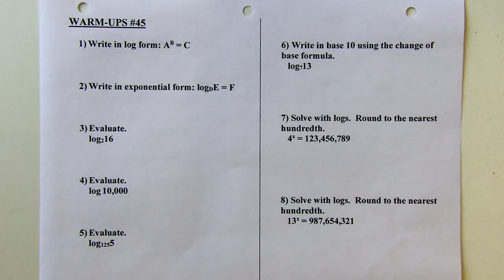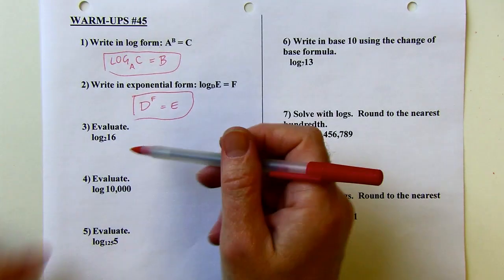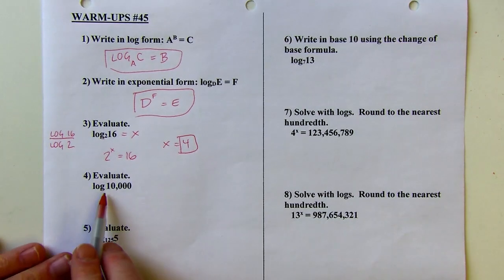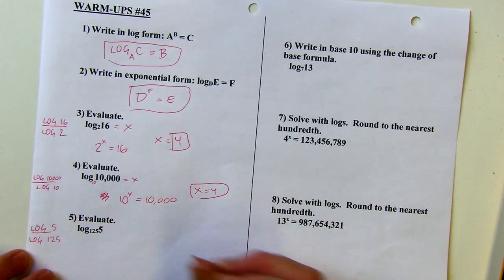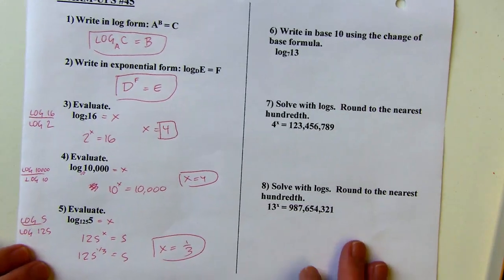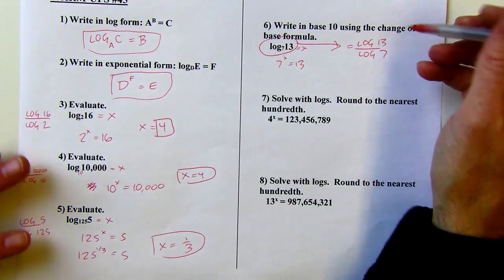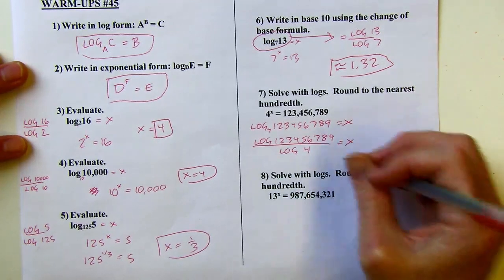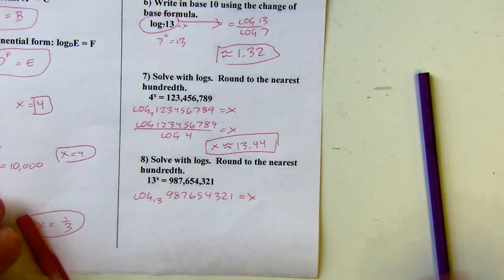Algebra 2 - Warm-up